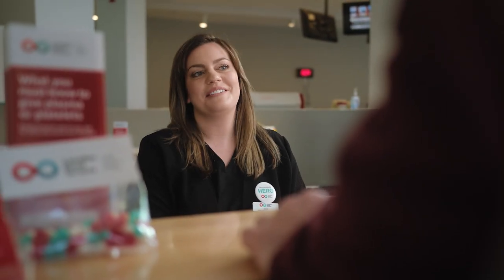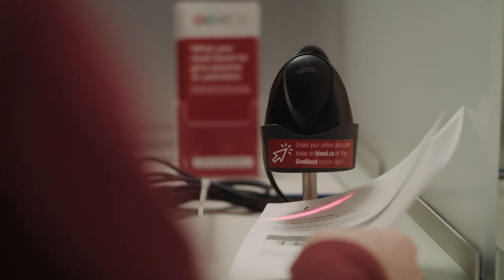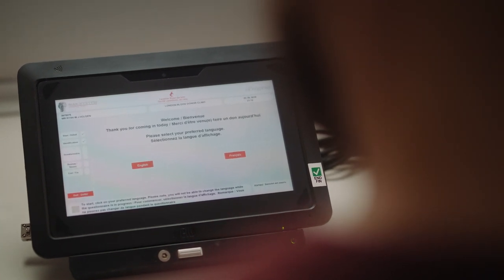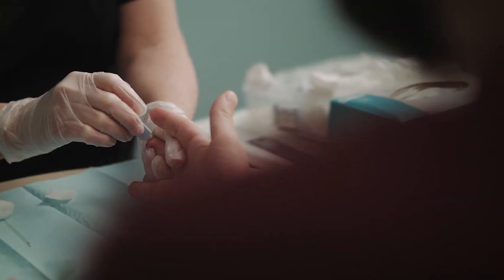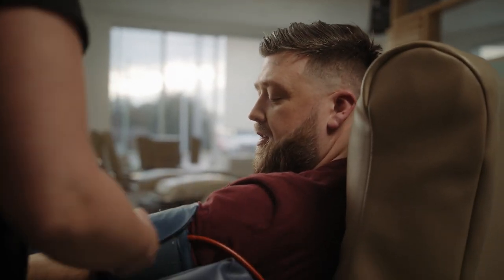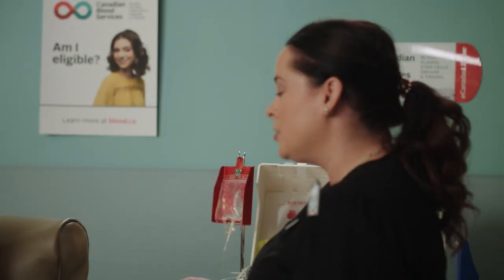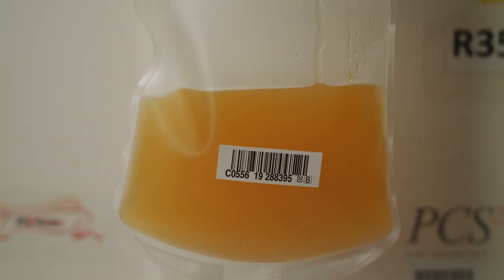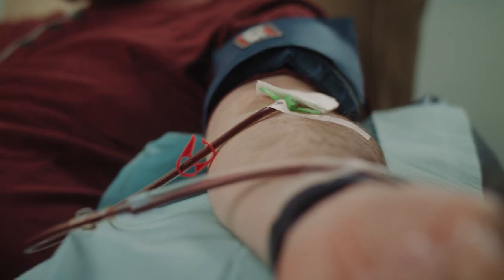The plasma donation process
Donating plasma is similar to donating blood. Only the plasma portion of your blood is collected; the other components (red blood cells, white blood cells and platelets) are returned to you. Watch our video to get a firsthand look at the plasma donor experience.